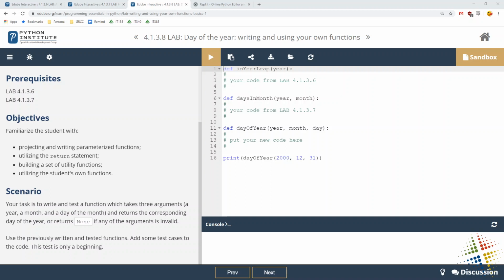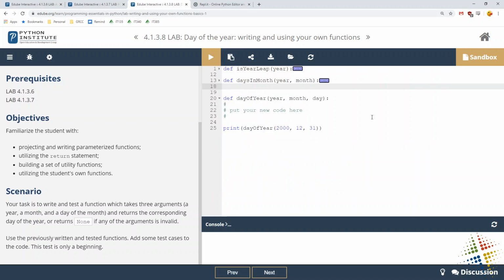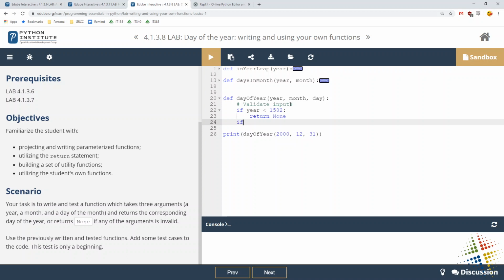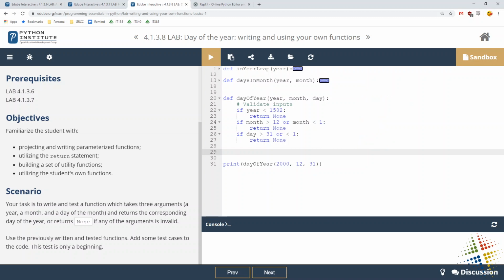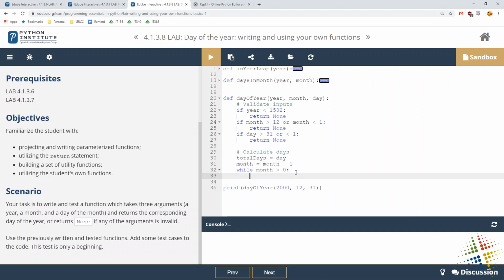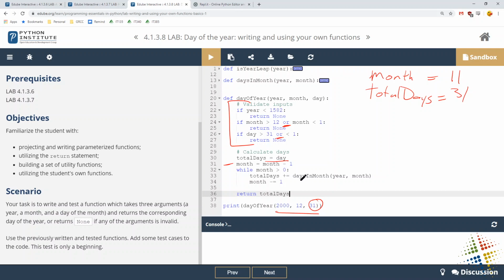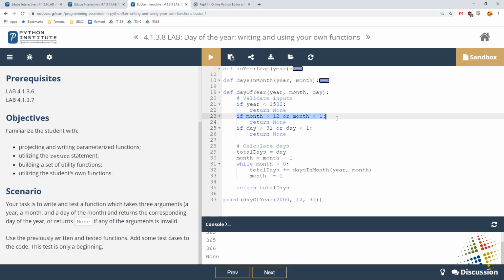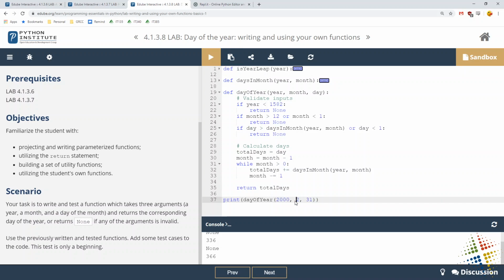Python Institute lab 4.1.3.8